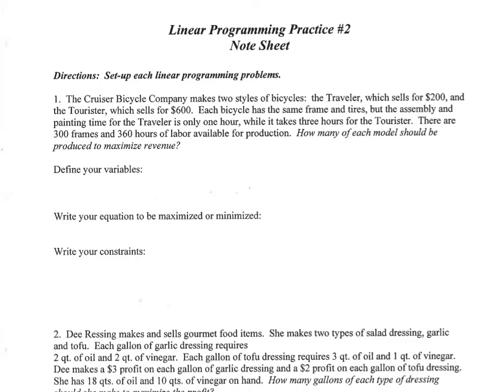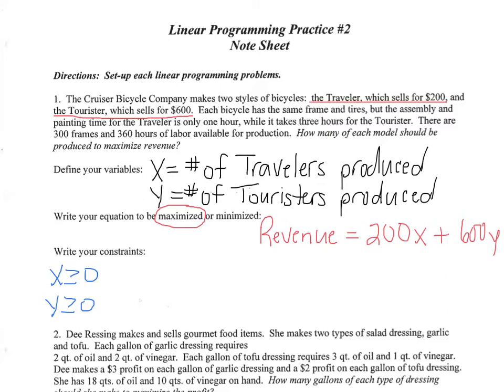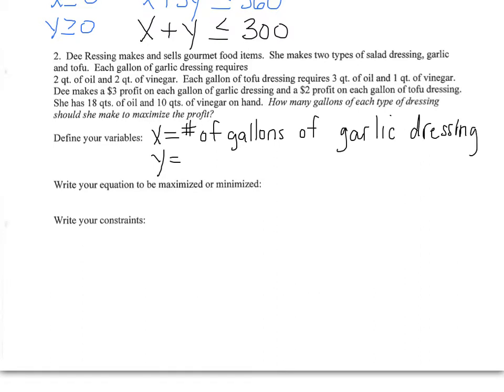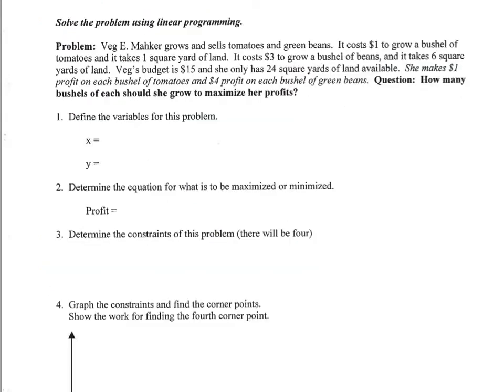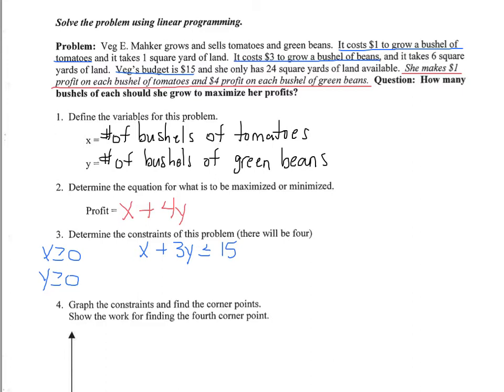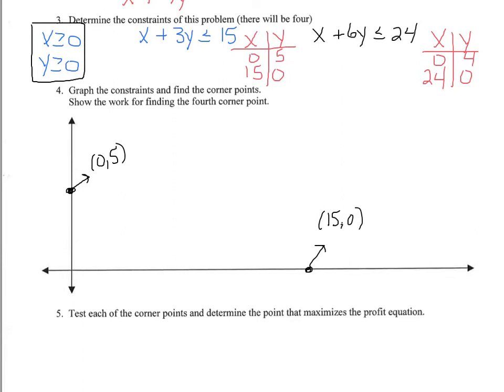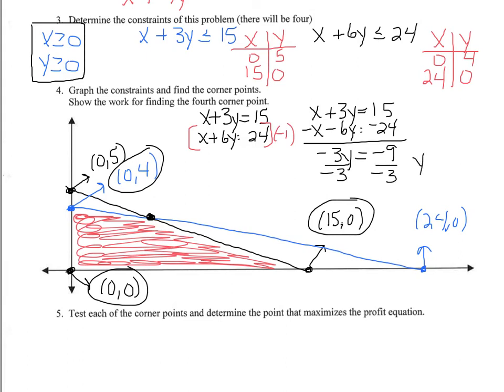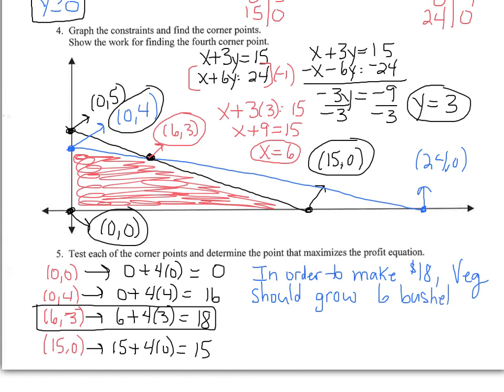Linear Programming Day #2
This video begins with an introduction to setting up a linear programming problem.  The video ends with one complete linear programming example.